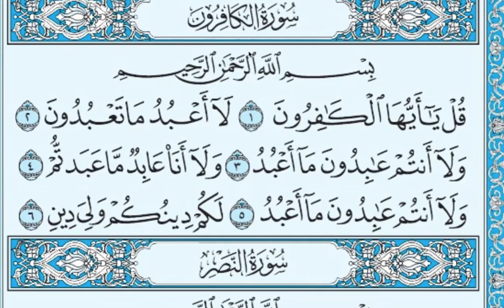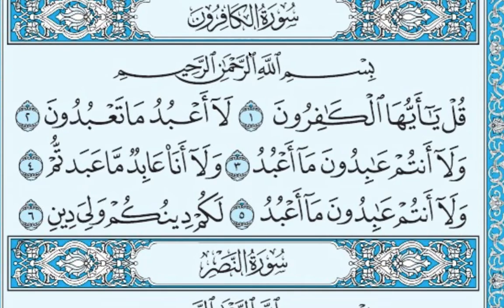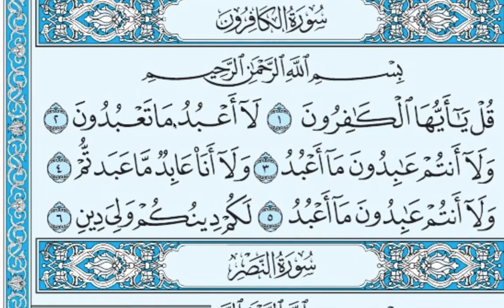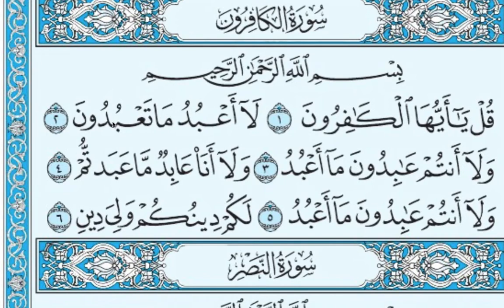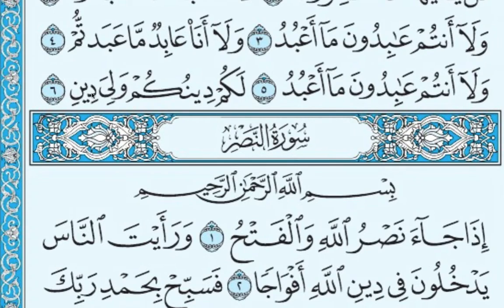Madd Tabeei or Natural Madd in the Quran - Section 2 Lesson 4 - Exercise Video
In this exercise video, I show you how to located examples of Madd tab or natural madd in the Quran.